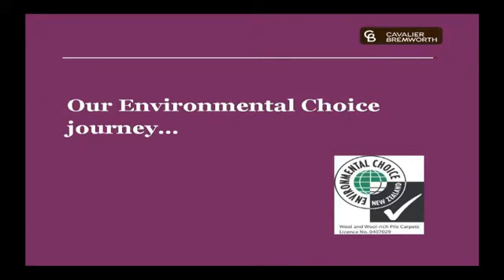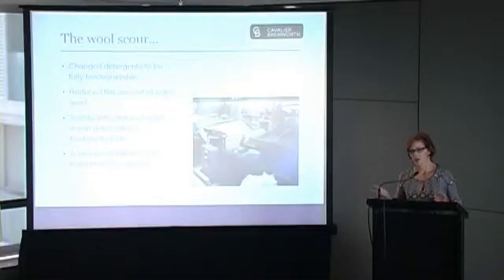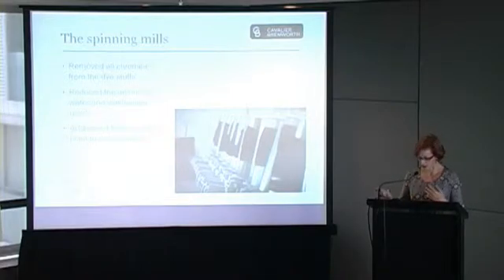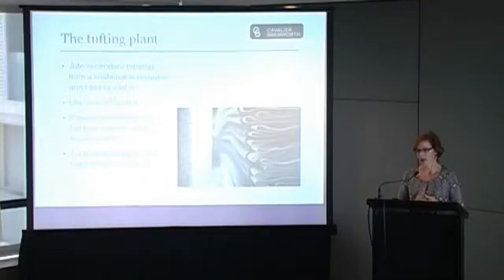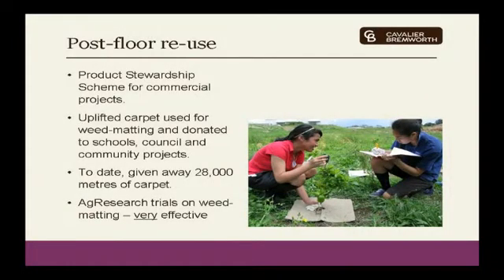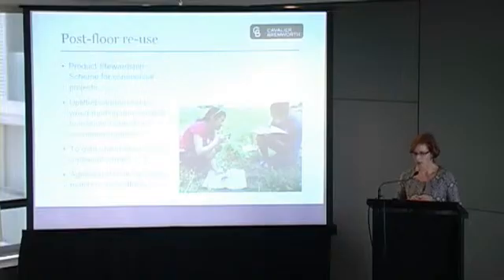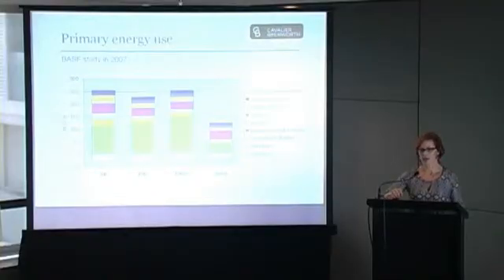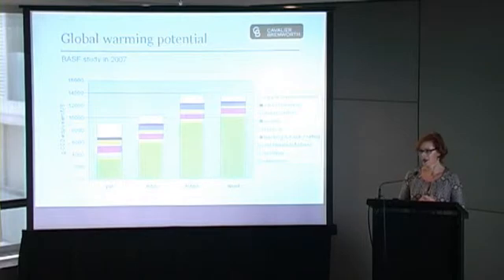Rating Residential Sustainability: DesireeKeown 1/3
Desiree talks about Cavalier Bremworth's Environmental Choice Journey